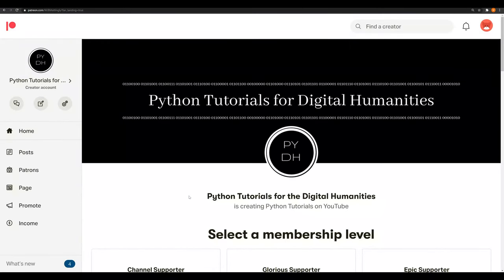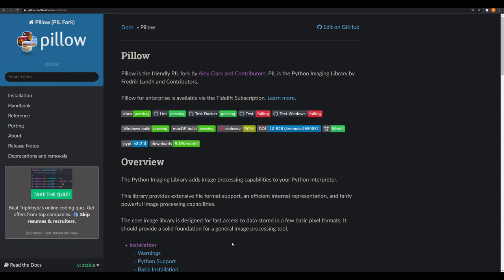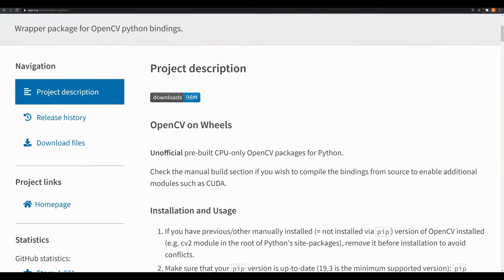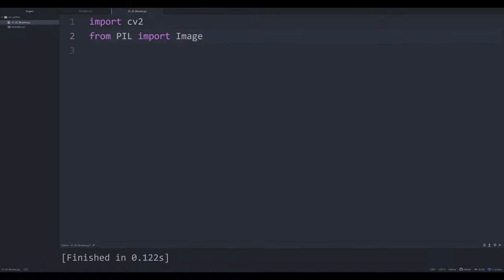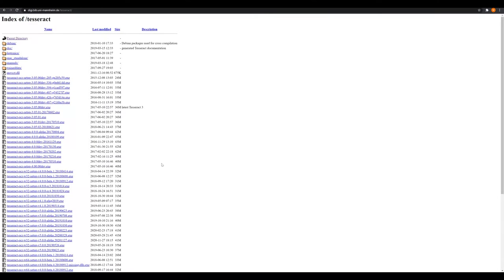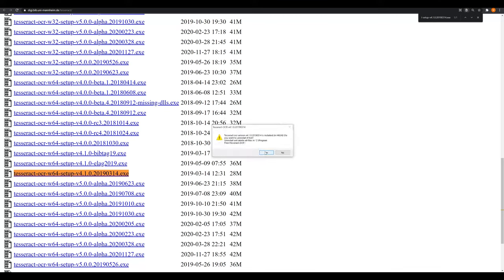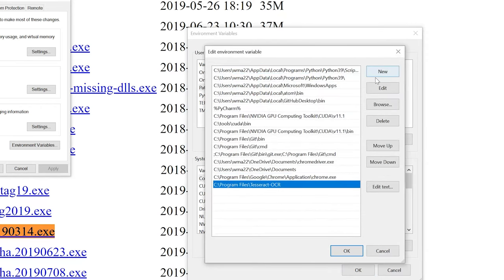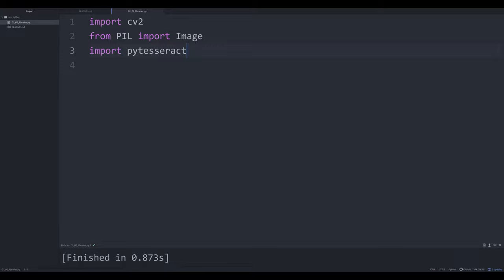How to Install the Libraries (OCR in Python Tutorials 01.02)